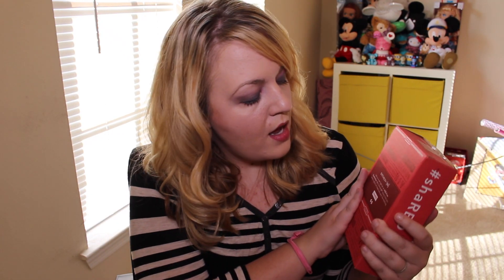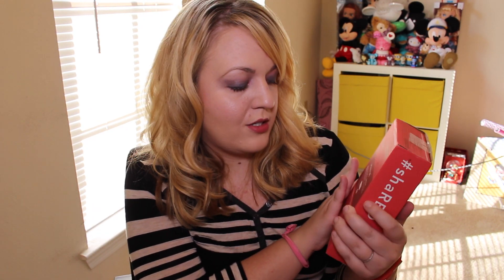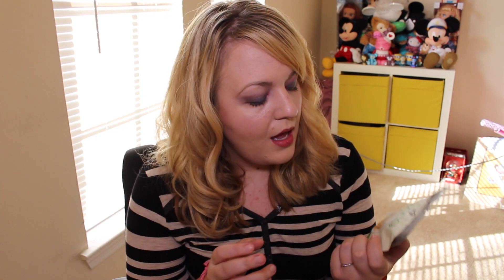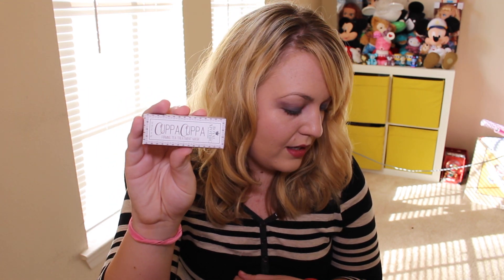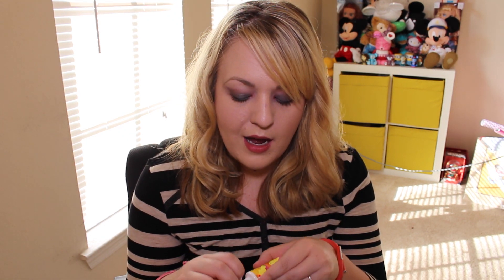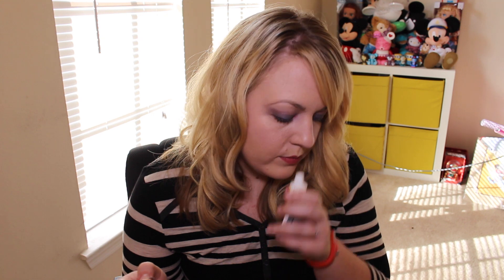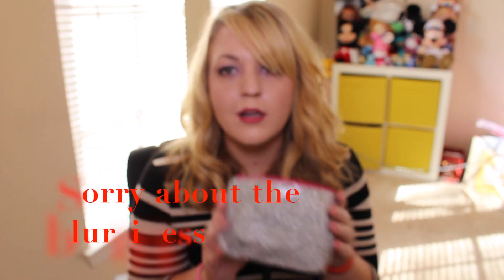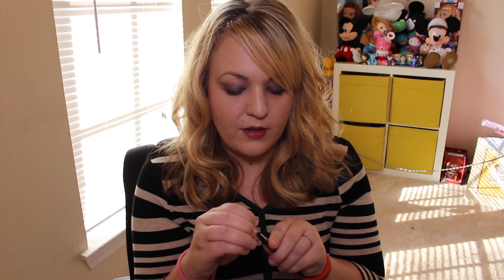Ipsy vs. Birchbox November 2014! | Ohyouresotough0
Ipsy Vs. Birchbox November 2014 Match up! Once again I feel that Ipsy wins hands down!